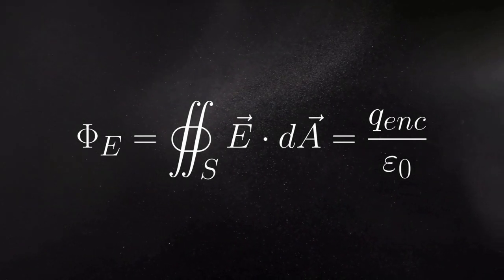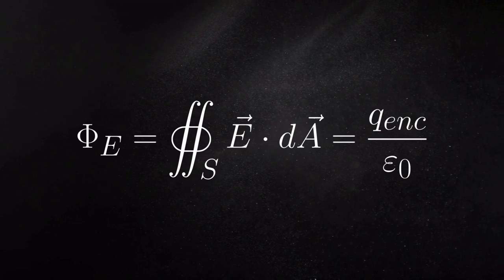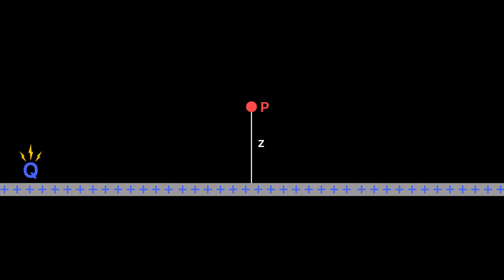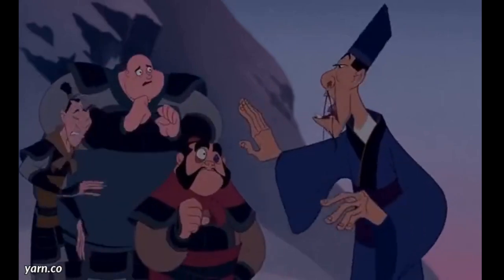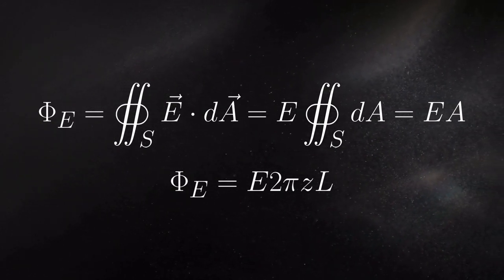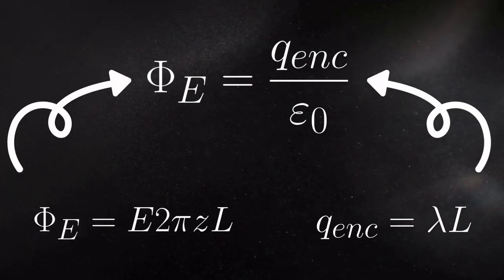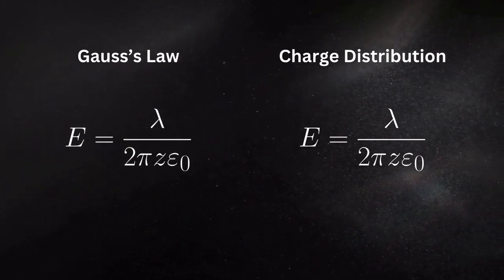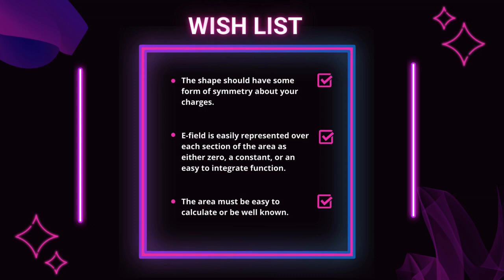Electrostatics - Gauss's Law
In this video we look at an easier way to solve problems that involve continuous distributions of charge, Gauss's Law.